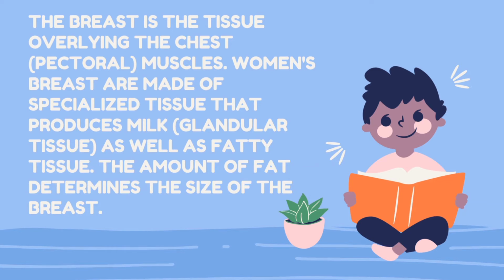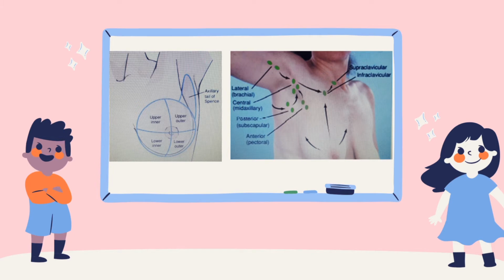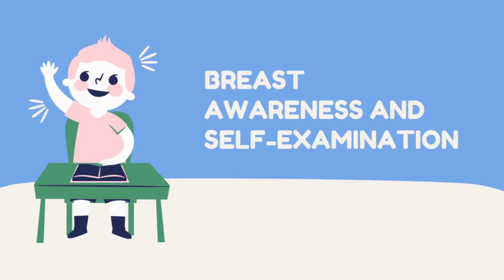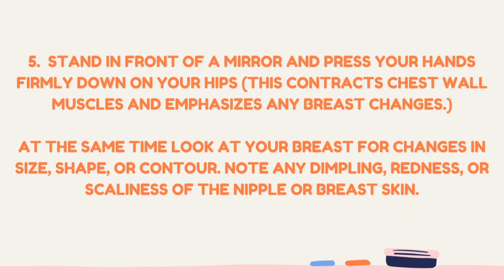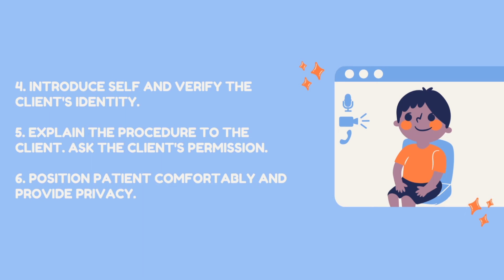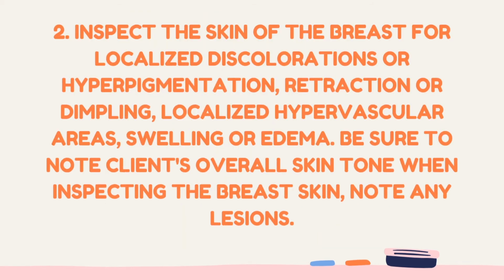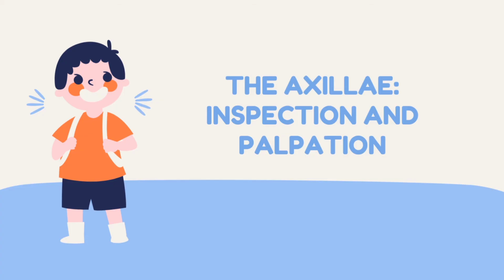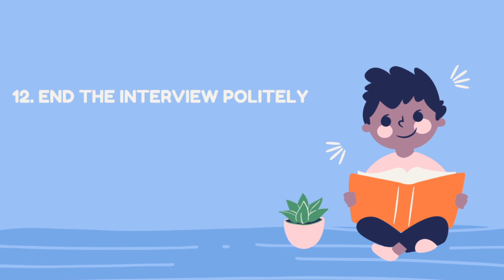Breast and Lymphatics Assessment